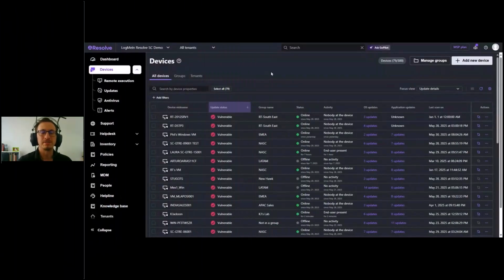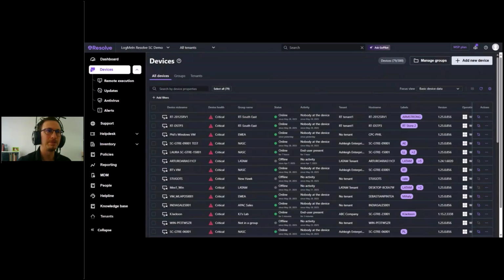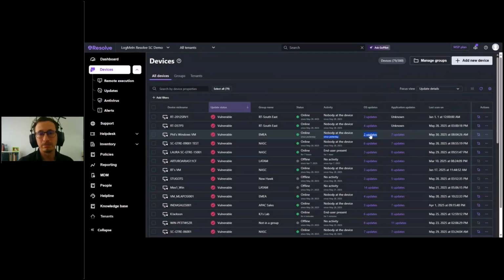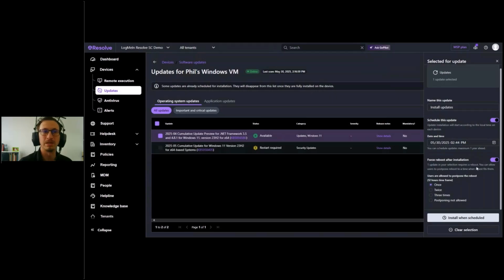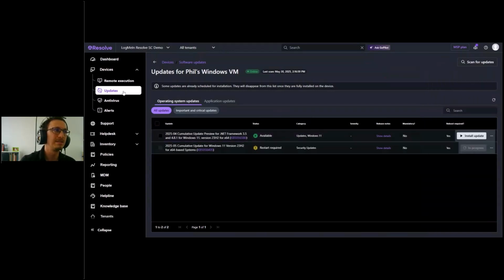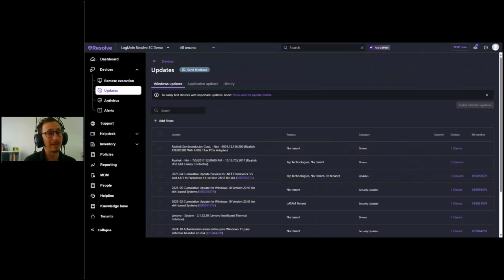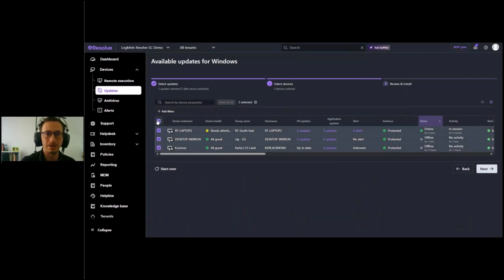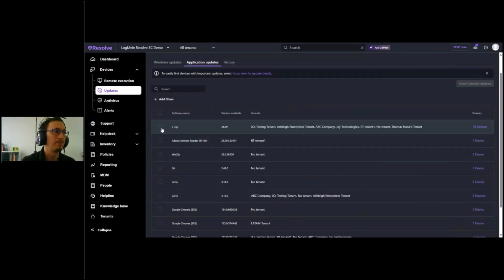Featured Features - LogMeIn Resolve Patch Management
Discover how LogMeIn Resolve streamlines patch management for IT professionals and MSPs in this detailed walkthrough. Learn how our intuitive patching capabilities keep all your endpoints secure and up-to-date with minimal effort whether you need to update a single critical device or roll out patches across your entire fleet—all managed from a single, user-friendly interface.

What is LogMeIn Resolve?
LogMeIn Resolve is an innovative Unified Endpoint Management platform designed for SMBs and MSPs. It combines:
- Remote Monitoring & Management (RMM)
- Mobile Device Management (MDM)
- Instant Remote Support & Secure Remote Access
- Asset Management
- Service Management
- AI-driven Automation & Insights—End-to-End